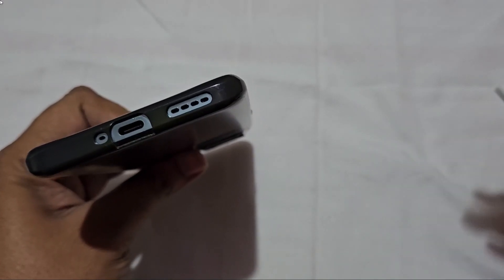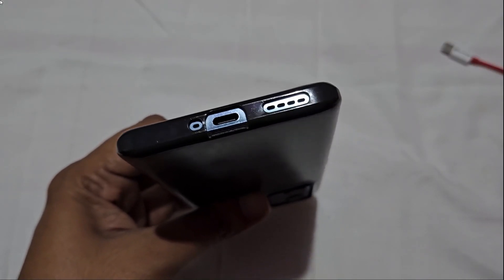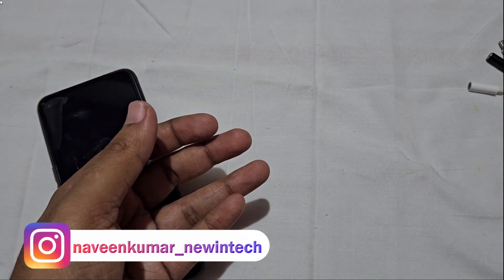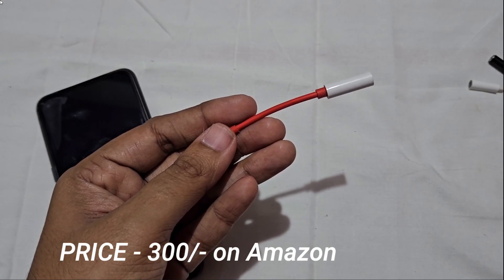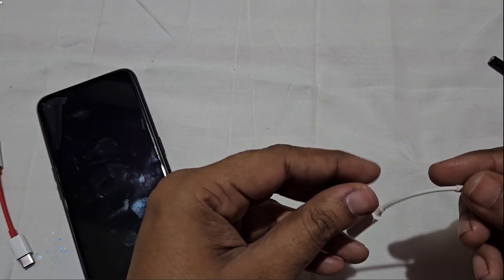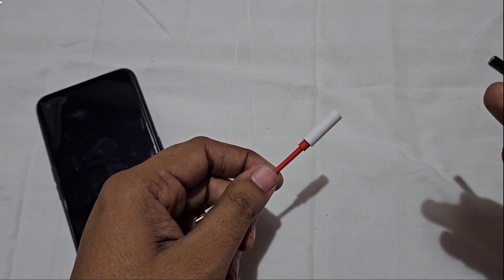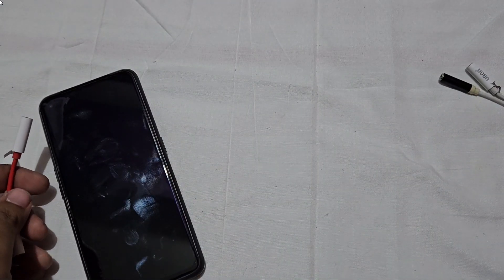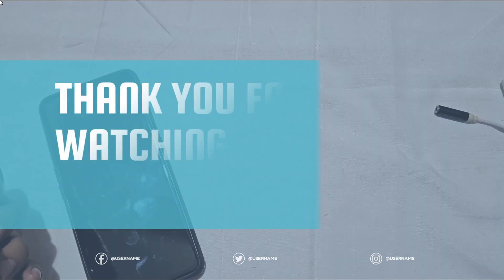Unbelievable Adapters -My TOP 3 TYPE C to 3.5 Adapters here !!!!!!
Hi Friends In this video I discussed about my top 3 type c to 3.5 converters and their reviews. According to My Opinion My TOP 3 Type c to 3.5 adapters are
1. ONE PLUS TYPE C TO 3.5 ADAPTER
2. VIVO TYPE C TO 3.5 ADAPTER
3. SAMSUNG TYPE C TO 3.5 ADAPTER